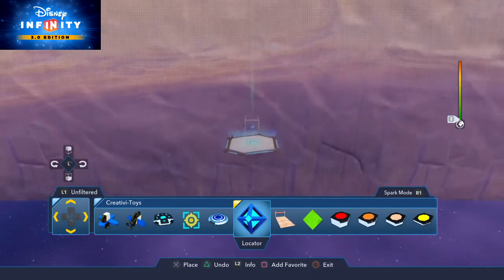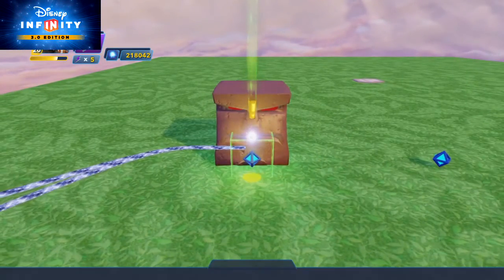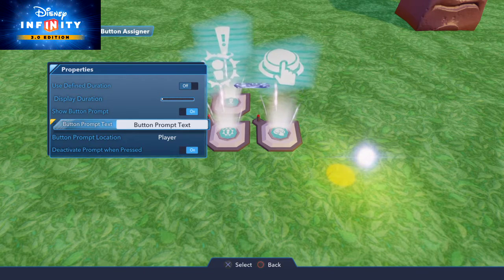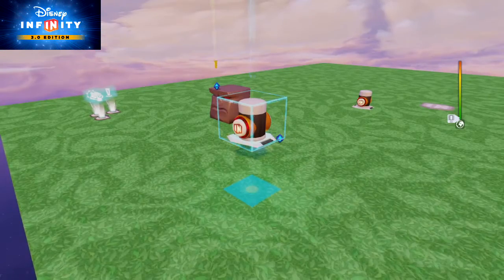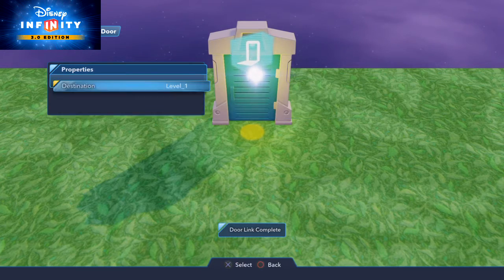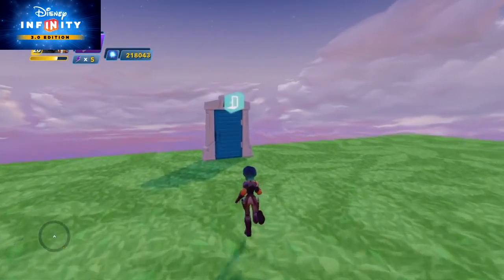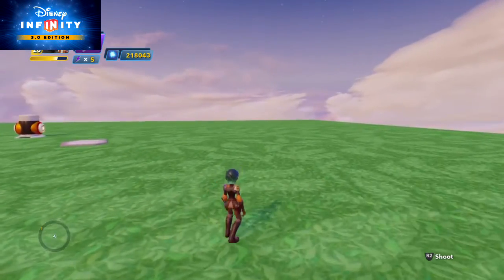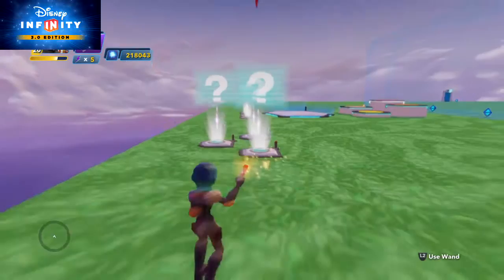Tips and Tricks # 1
In this video I go over a few tips and tricks for new builders in Disney Infinity 3.0.